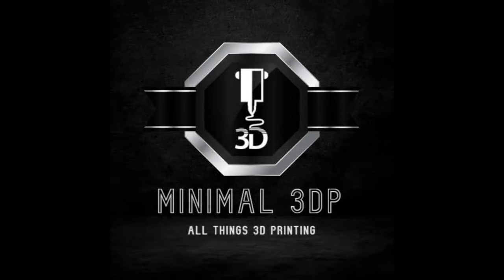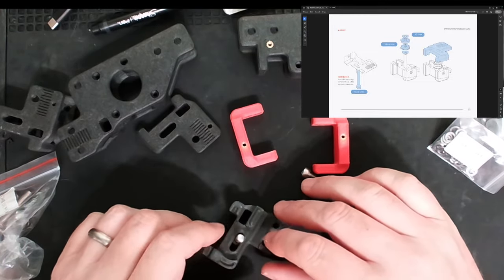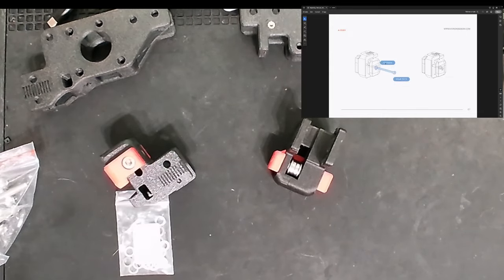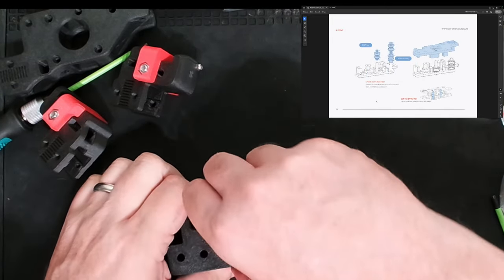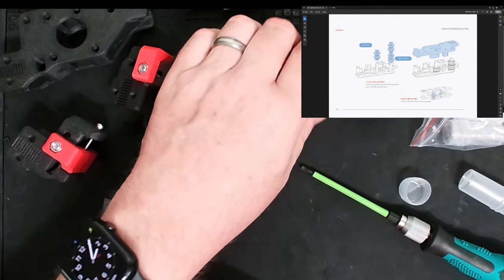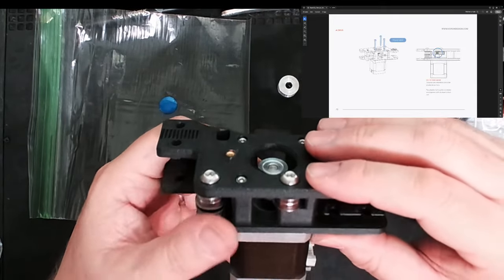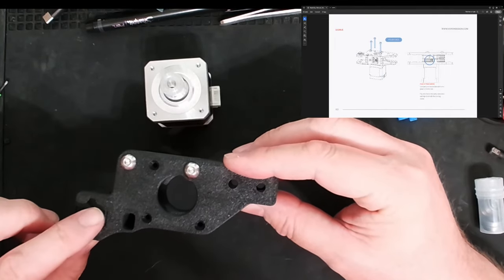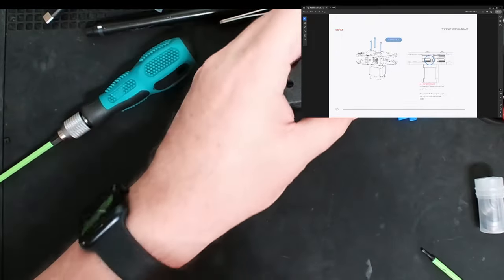Voron 2.4 R2 Build Guide: Voron Assembly - Part 7 - Setting up the A/B Idlers and Motors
In Part 7 of our Voron 2.4 R2 build guide, we are putting together the A/B Idlers and Motors. I'll show you step-by-step how to install the bearings and crucial components, ensuring smooth operation and precise prints. Get ready to transform your printing experience—like building a DIY monster, but way more rewarding! This video is perfect for anyone following the Voron 2.4 R2 assembly guide or curious about building their high-performance 3D printer.

*Quick Links:*

*NEED HELP?*